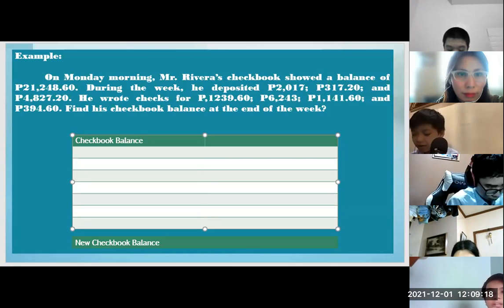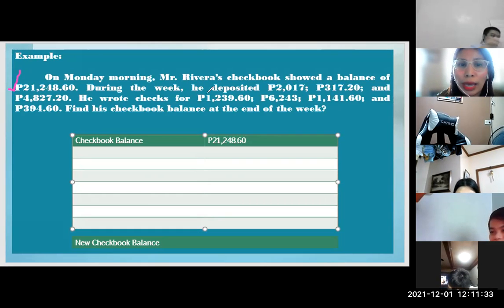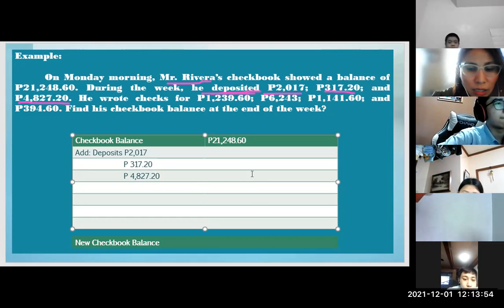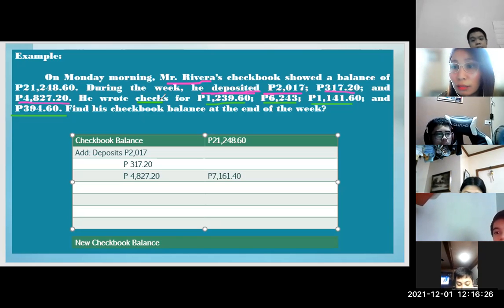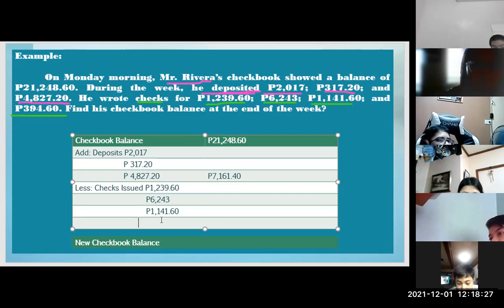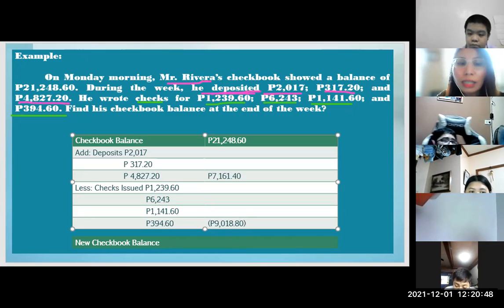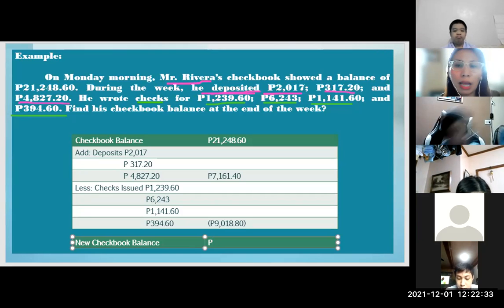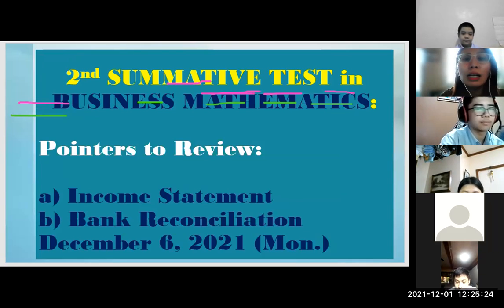BUSINESS MATHEMATICS | Bank Statement Example with Answers | Zoom | Tagalog Version | Miss Bridge YT